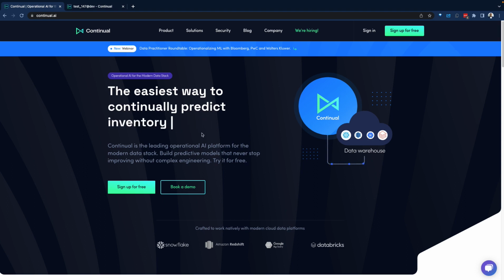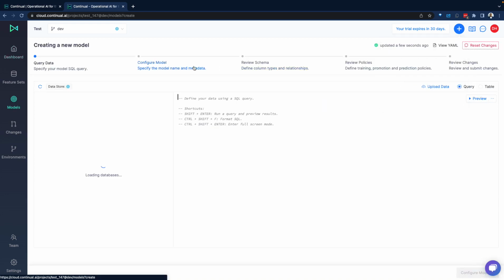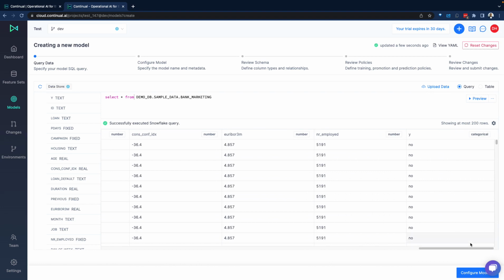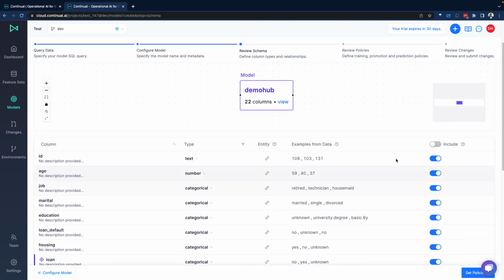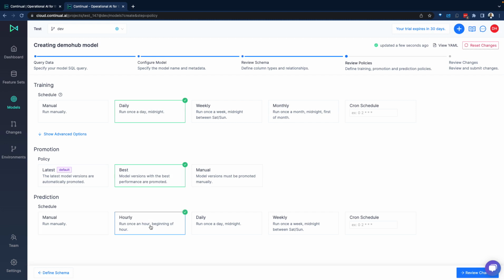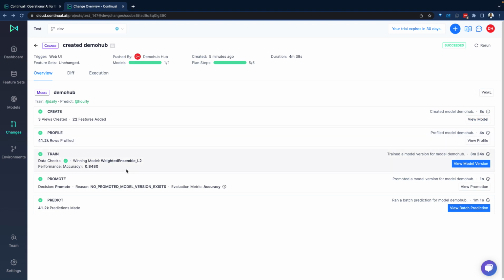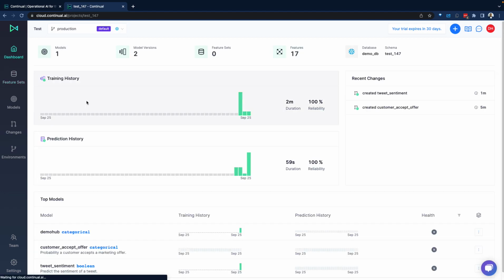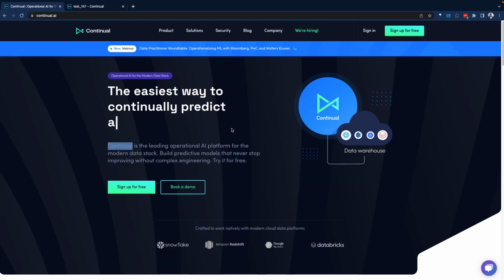Operational AI with Continual.ai: Complete Demo for the Modern Data Stack | Step-by-Step Guide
DESK TRIPOD

➥➥➥ RESOURCES ➥➥➥

➥➥➥ SUPPORT ME ➥➥➥

▶ BitCoin -  1GD3VDJevws36GCdJUAprYeSwbNFWMMNyV
▶ LiteCoin -  0x79c860E482B303d89dbeAA022199a1105c506a26
▶ BitCoin Cash -  1GD3VDJevws36GCdJUAprYeSwbNFWMMNyV
▶ Ethereum -  LPVZFyUpJWKKZpkF52pJKNT67xDqXGaxqM

Mail:
Inspired Nation, LLC